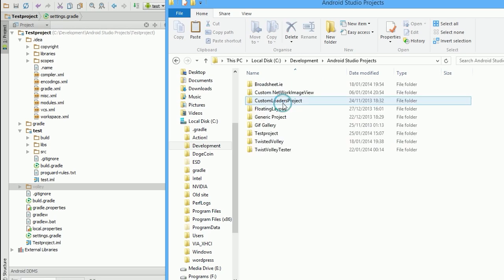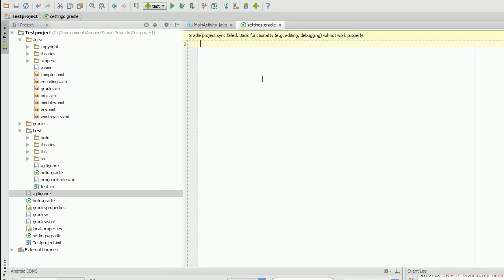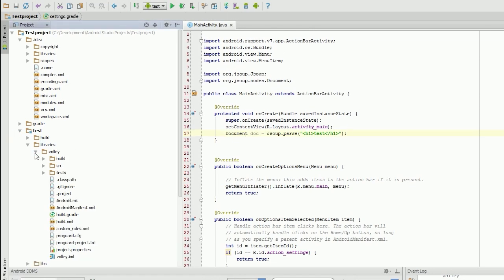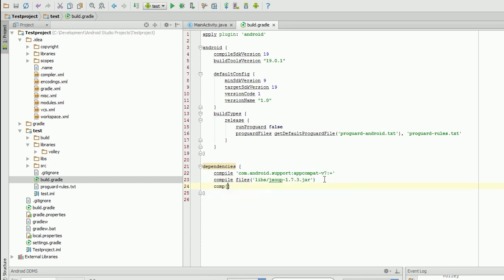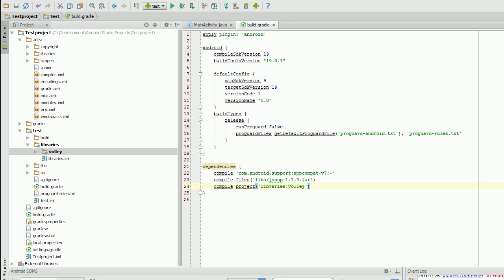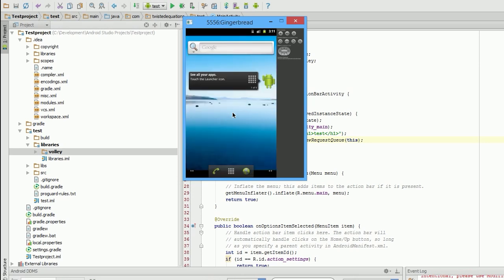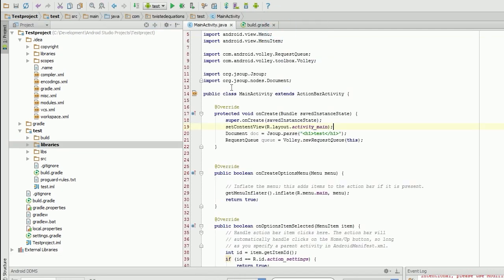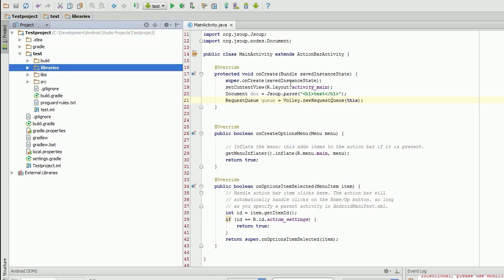Android Studio Tutorials - Adding a Library Project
How to add a library project to android studio